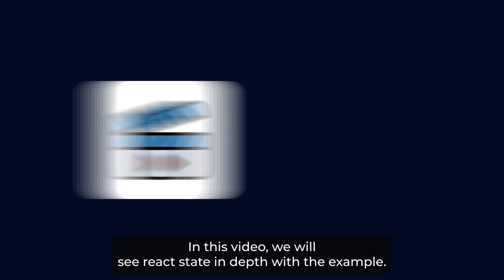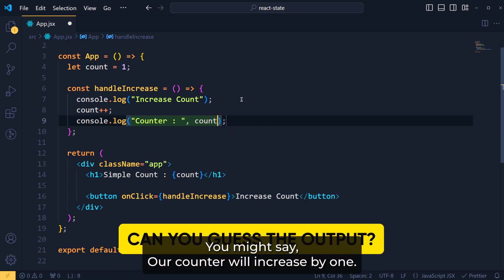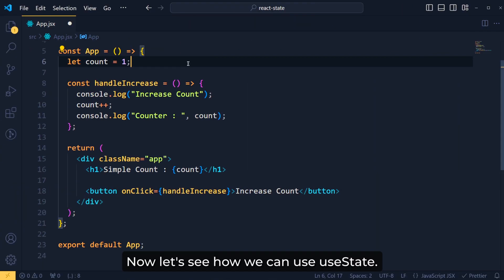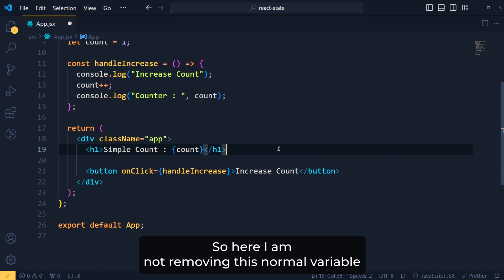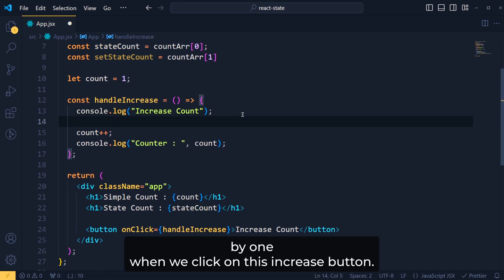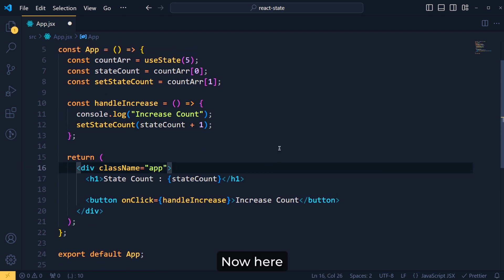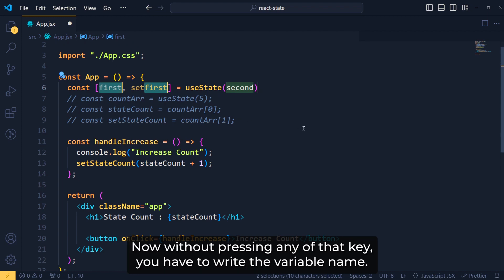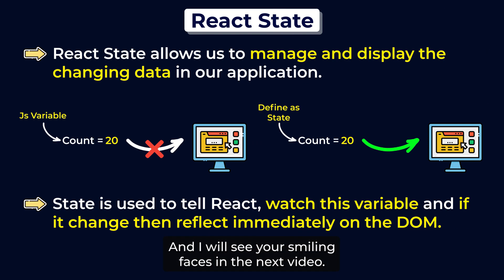React useState in Depth [Easiest Way]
🎓Get FREE access to my upcoming Ultimate Node.js Course for the FIRST 100 students

Master State in React with Example. In this tutorial, you will learn What is state in React, useState in React and some shortcut way to create state variables.

- What is React State?
- State in React
- How to define state in React
- useState in React
- How to use useState hook

Write in comment section, Which extension you will use for the future React Project.

Copyrights
Image and Icons